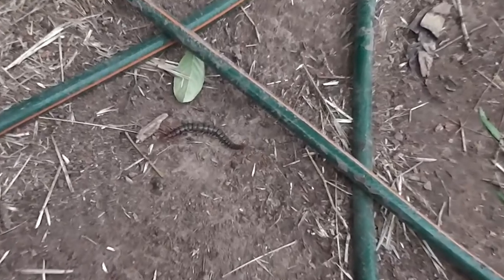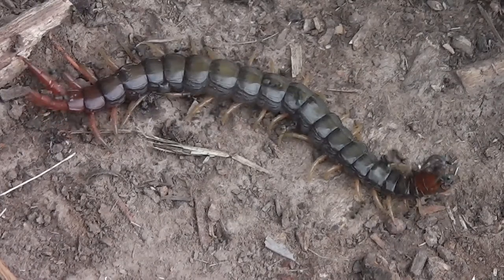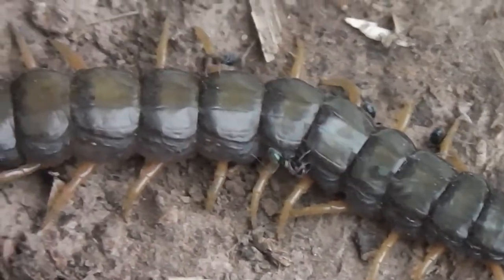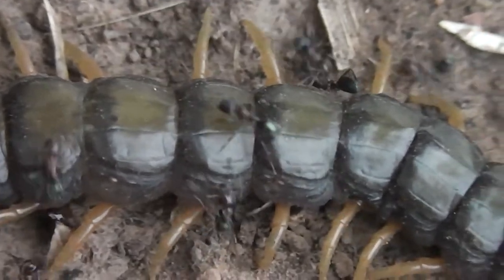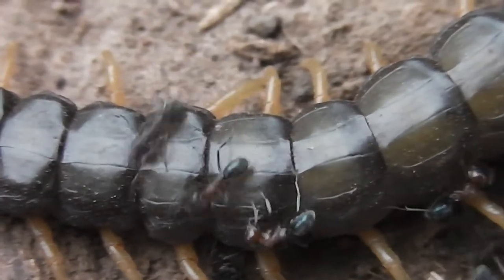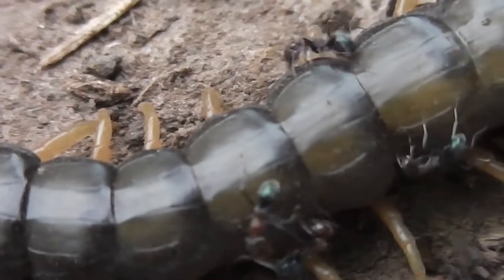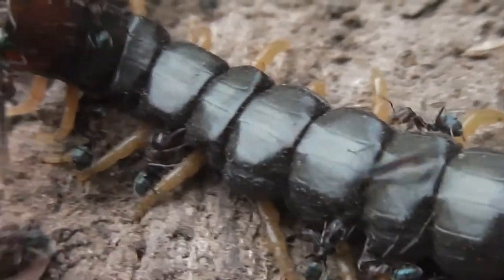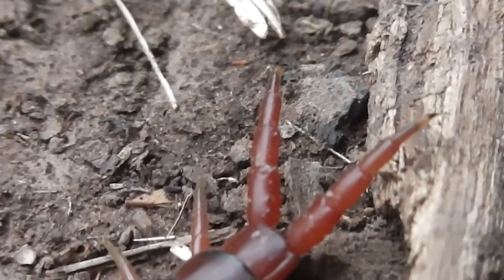Ants Eating Centipede ◔_◔)n)n)n)n)n)n)n)n)n)n)=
Caught some footage of a centipede attacked by ants (this afternoon just before a thunderstorm). Hope you don't mind the jerky handheld footage, but I don't use the "stabiliser" in YouTube Video Editor as it can, in my experience, make things look even worse.

I'm no expert on insects. As far as I can see, on Wikipedia, it looks like centipedes inject venom with their front "forcipules", and scorpions use their tail stinger (telson).

We always put our best foot forward!

◔_◔nnnnnnnnnnn=